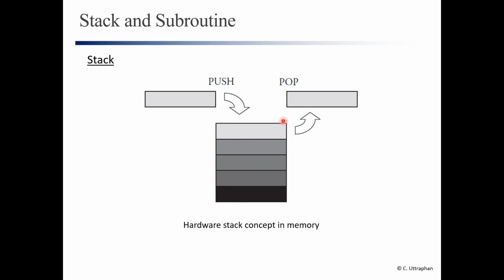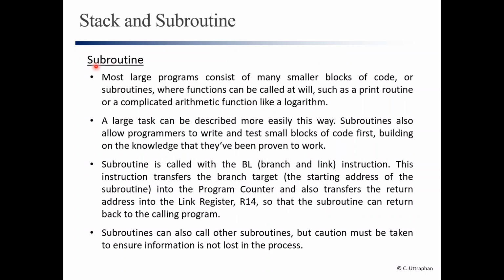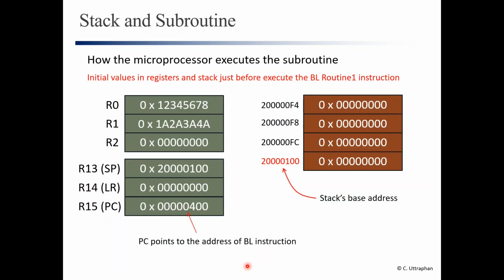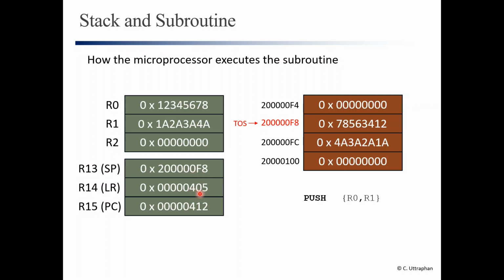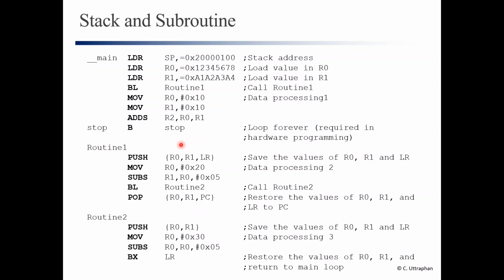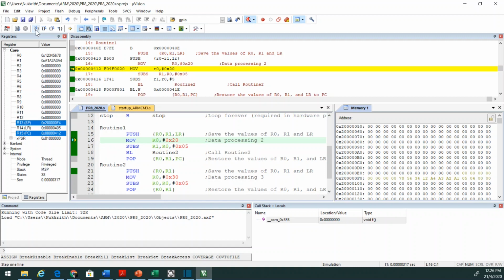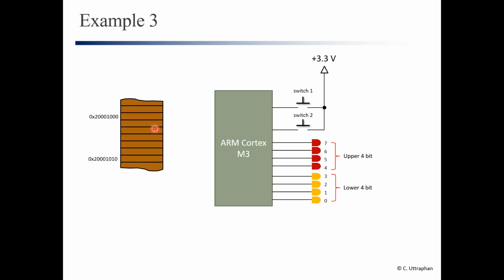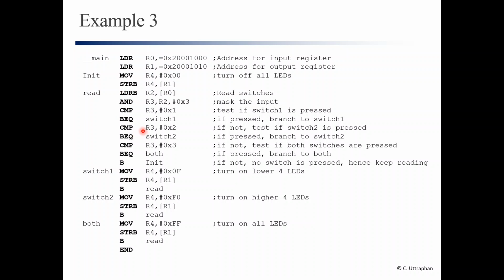Chapter 3 - Microprocessor and Microcontroller Programming, The ARM Instruction Set (Part 4)